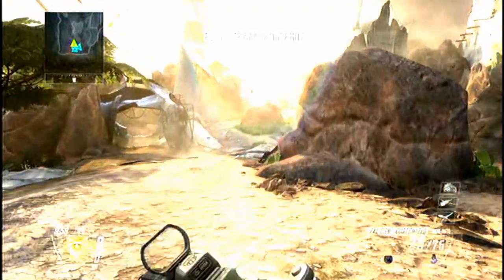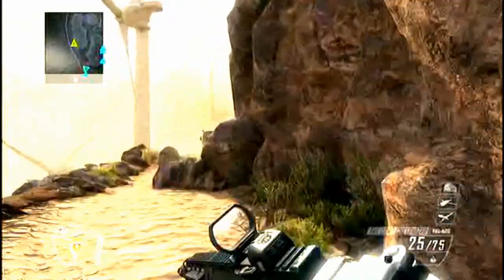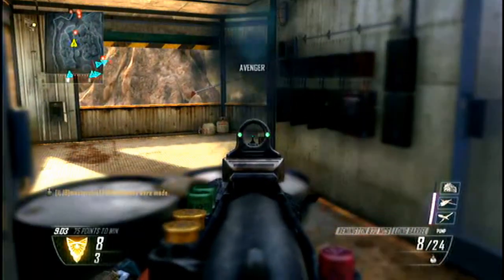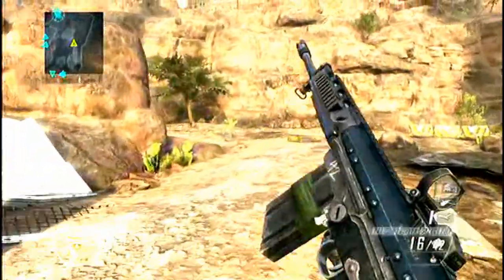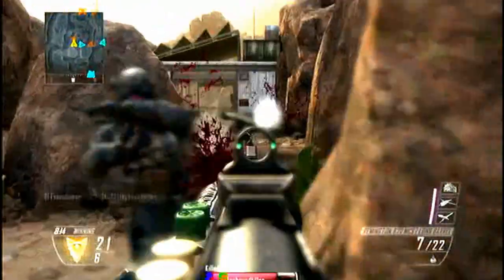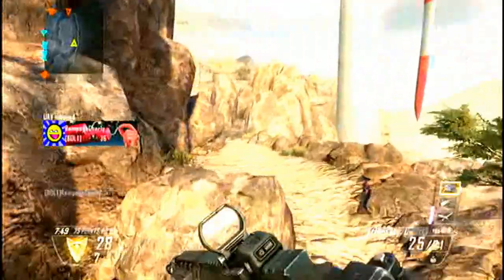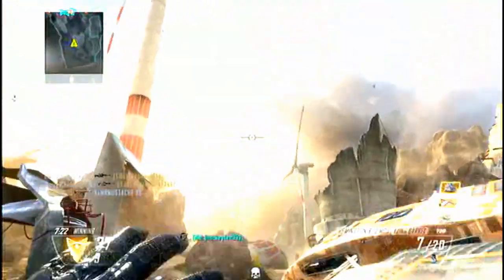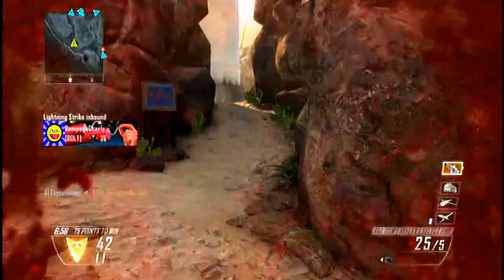How To Win Gun Fights! Close & Long Range Tip & Game Black Ops 2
This is my first series that I will be starting back on my channel. In this video I show you the set up to win almost all of your close and long range gun battles.

●Watch Me On The ...Podcast!
When: Every Saturday
Time: 3:30 EST 8:30 GMT